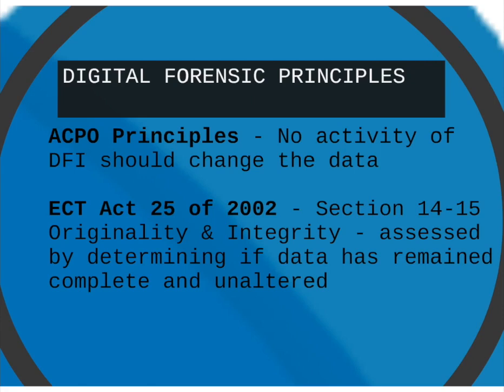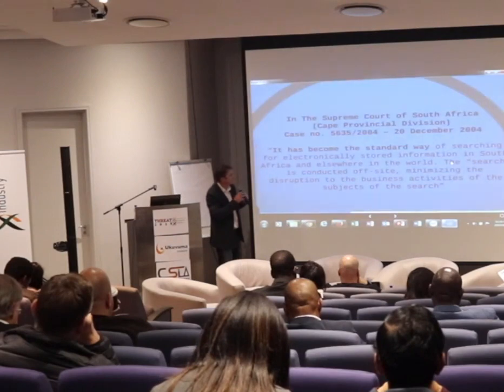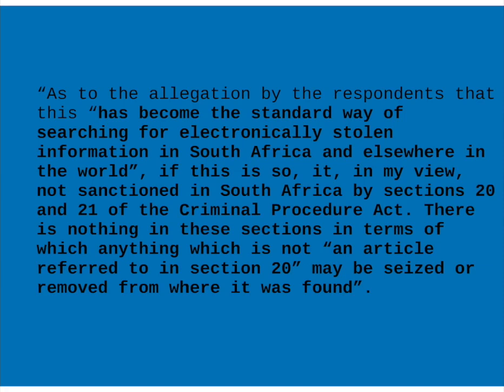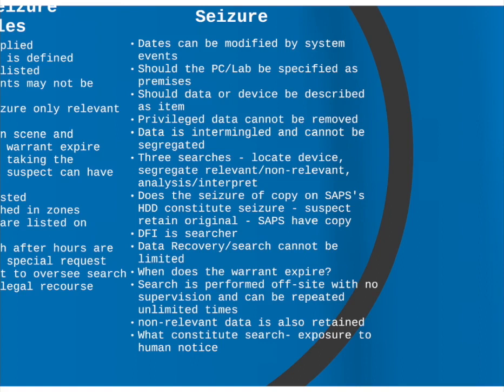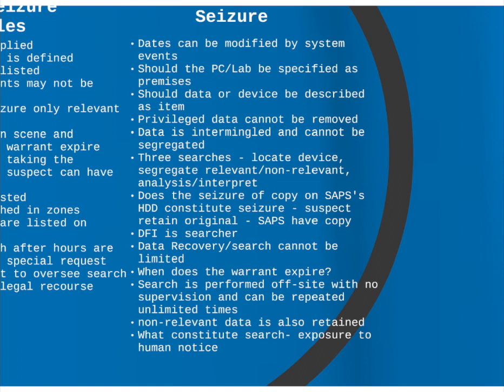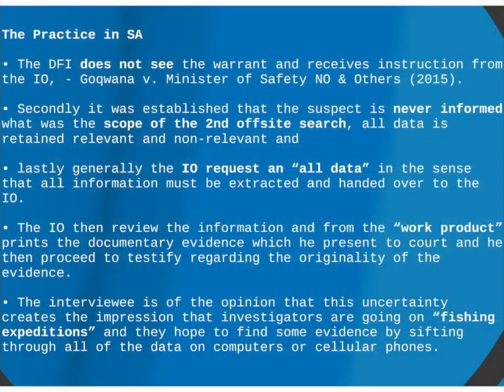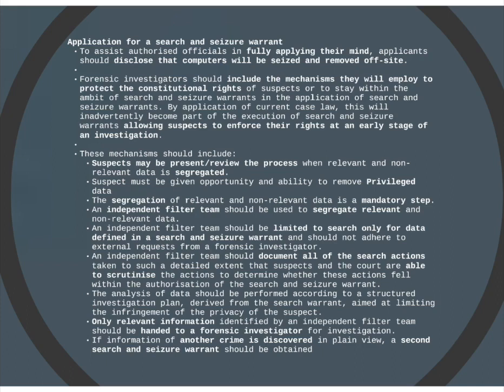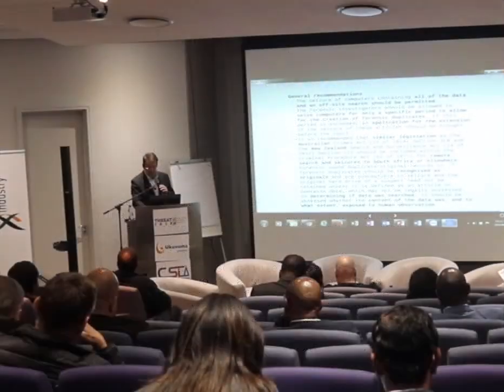THREAT 2019, LEGAL REQUIREMENTS OF DIGITAL SEARCH AND SEIZURES, Danny Myburgh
Internationally, The American Academy of Forensic Sciences has identified digital forensics as a forensic science. As a scientific-based discipline, digital forensics is premised on following set standards or methodologies in the above-defined processes, which are susceptible to inspection by judiciaries and should meet the same standards as other scientific and technical evidence to be admissible in court.

It is ironic that digital forensics first and foremost concerns forensic procedure, rules of evidence, legal concepts, precedents and processes and second to this, computers. It is argued that technical processes applied to digital evidence currently “do not have to pass any formal test” for digital evidence to be placed before courts. It is exactly because of this, that standards in this field play such an important role.

In light of the importance of standards or the important role standards should play in digital forensics as a science, standards, rules or protocols are proposed.

INVITED KEYNOTE ADDRESS, Danny Myburgh

Danny Myburgh is the Managing Director of Cyanre - The Digital Forensic Lab and LexTrado EDS, which specializes in digital forensic investigations, data fraud trend analysis, Incident Response, e-discovery services and litigation support services. Danny established and commanded the SAPS National Computer Crime Investigation Unit from 2000 until 2002. Danny was the chairman of the Interpol African Working Party on Cyber Crime from 2002 until 2005 and represented Africa on the Interpol International Steering Committee on Cyber Crime. He was the chairperson of the Association of Certified Fraud Examiners Cyber Forensic Forum from 2011 to early 2016 and again since beginning of 2018. Danny was also a member of the BRICS Expert Working Group on Cyber Security aimed at enhancing the coordination on Cybersecurity issues between the BRICS States.